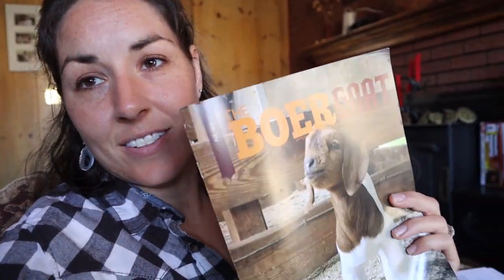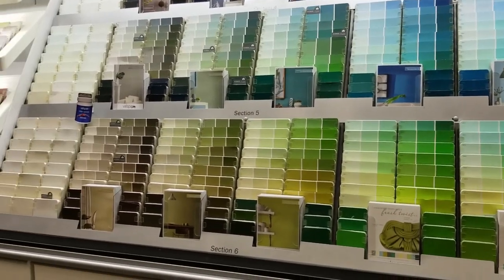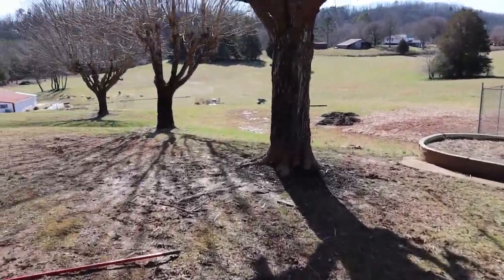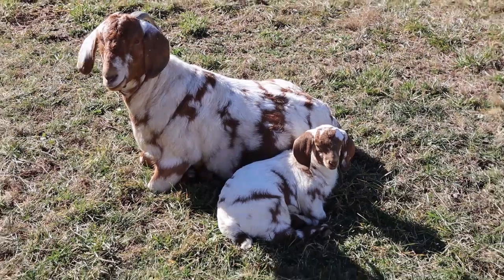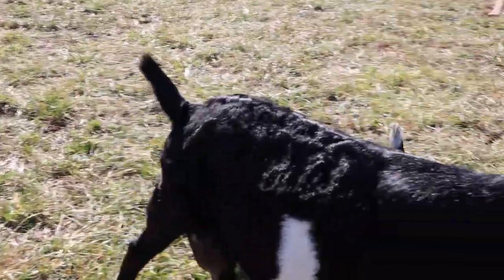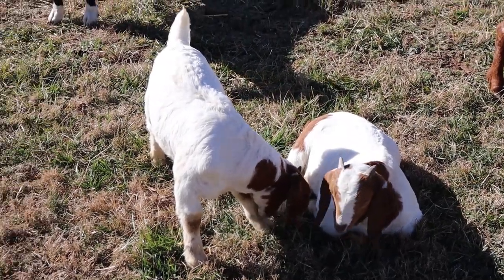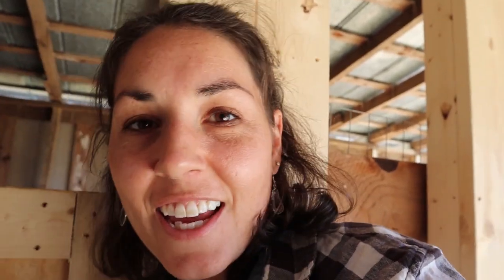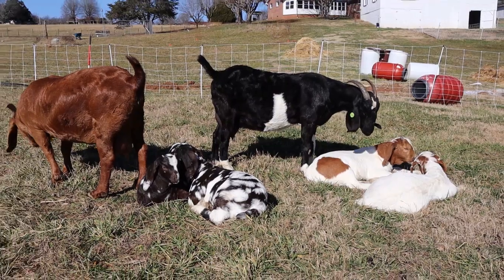You'll Never Guess How We Named Our Goats!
These babies are getting big and it is time to get them registered. Sometimes coming up with unique names for registered animals is a little tricky...but I believe that I have figured out a fun way to find some great goat names! All I need to do is drive to the local home improvement store!